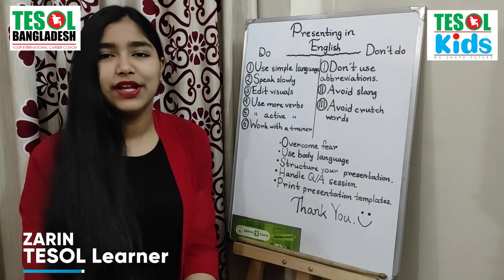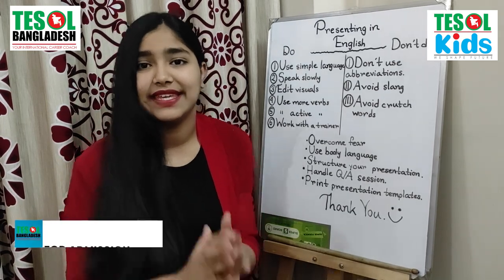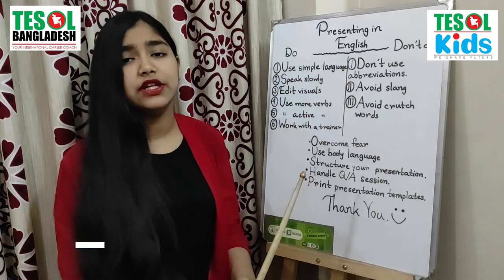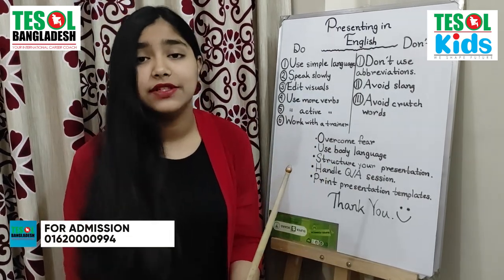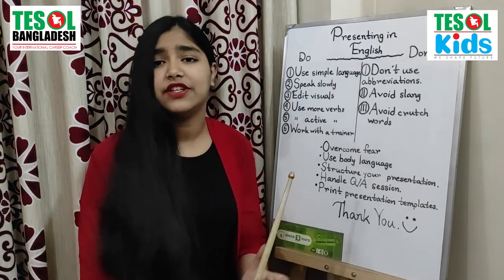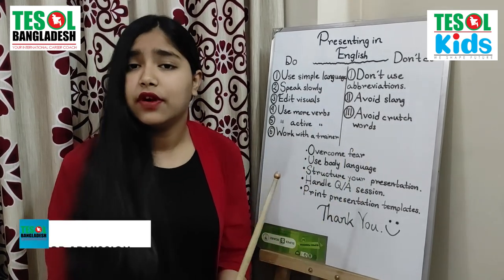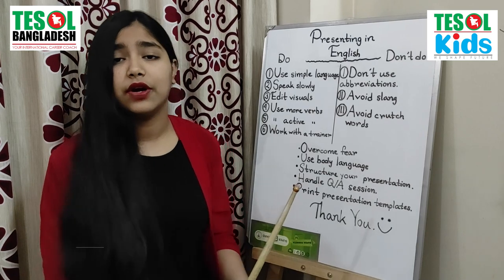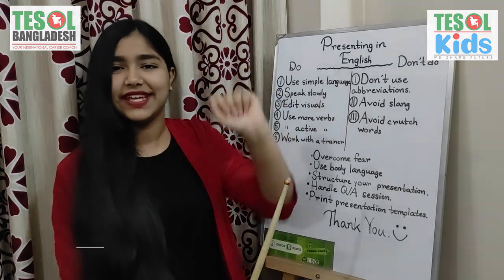100 English Presentation by Zarin-09, Produced by TESOLBANGLADESH.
100 English Presentation by Zarin-09, Produced by TESOLBANGLADESH.